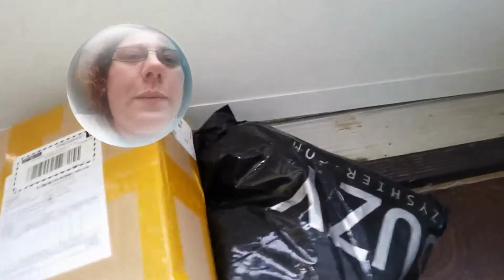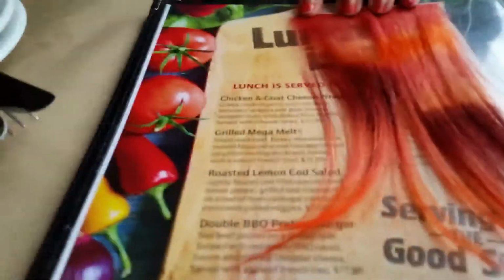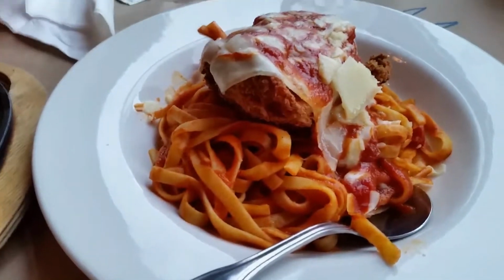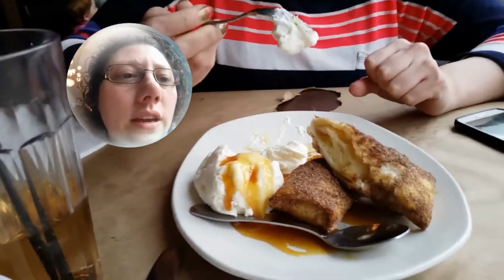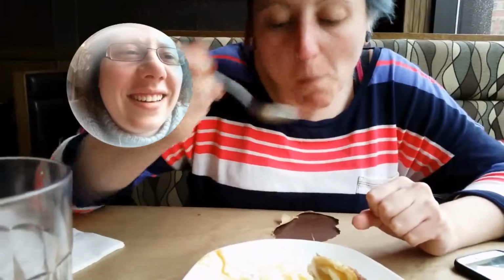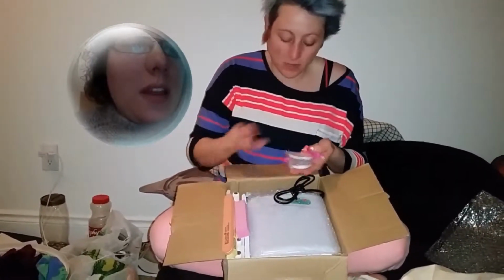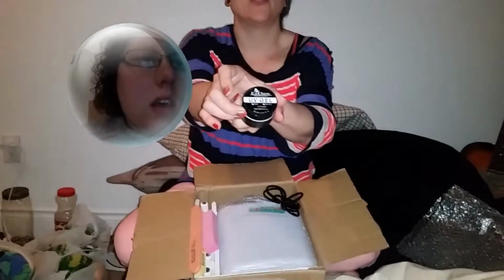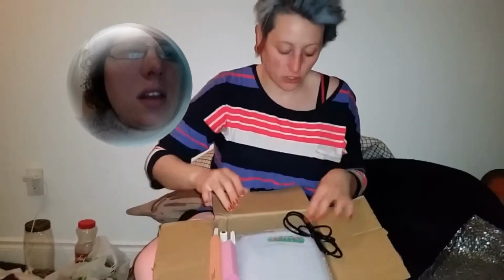Colour Class and Crabby Joe's - Monday Part 1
We are not being paid by any of the mentioned companies or designers to make this video.